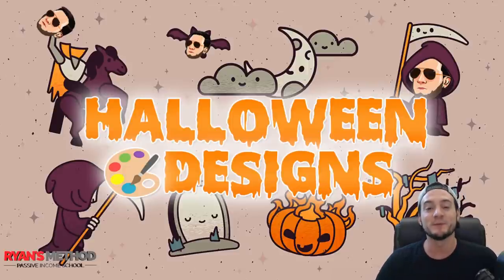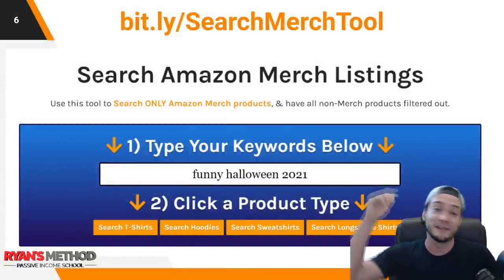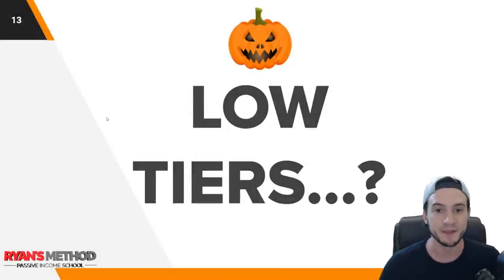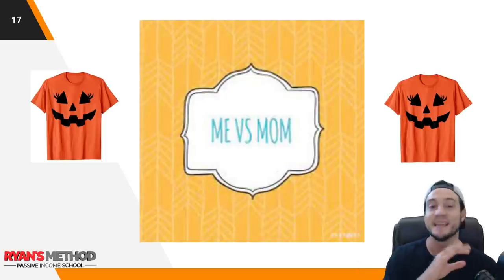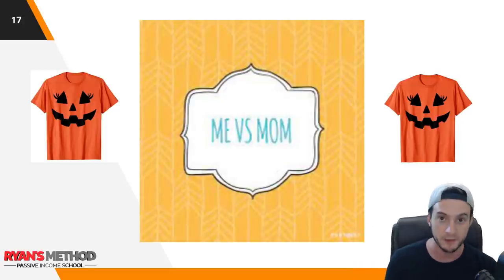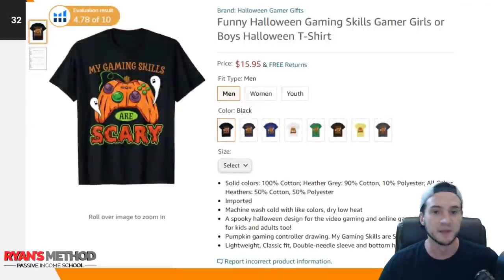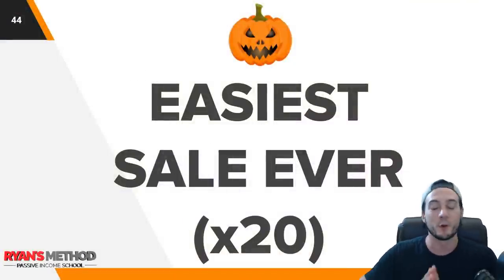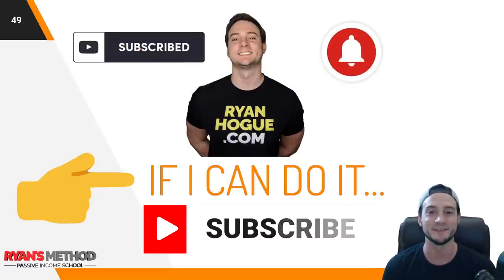HALLOWEEN 2021!🎃 WINNING NICHES & DESIGNS + HOW I SOLD 20x OF ONE T-SHIRT COSTUME!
🔥 POD AUTOMATION

🎨 DESIGN

🔨 UTILITY